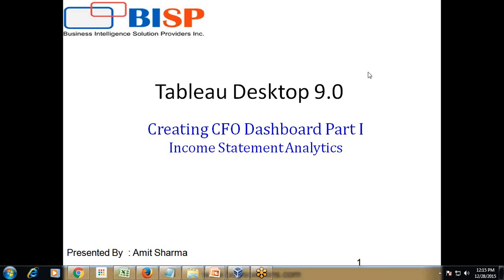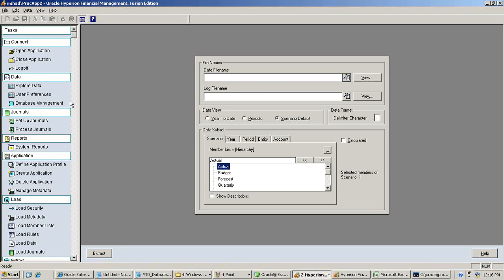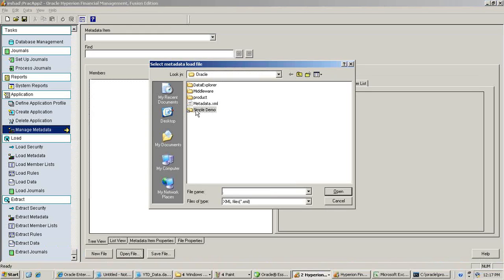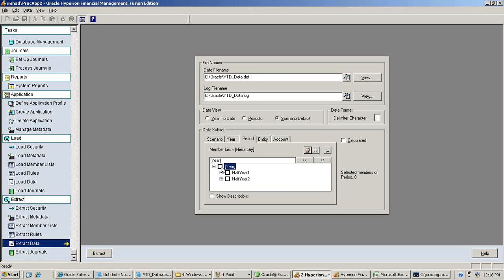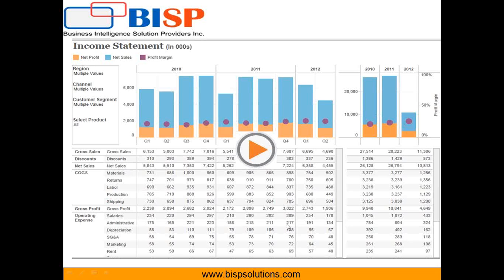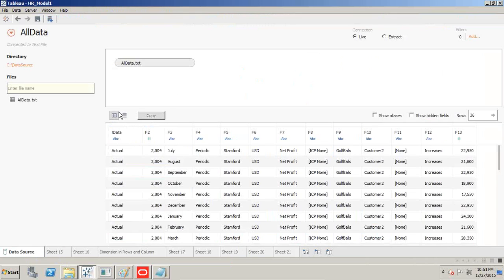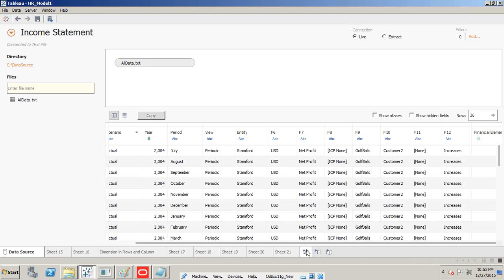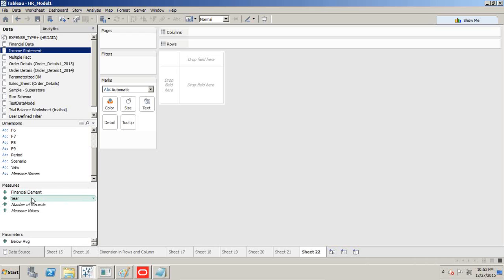Tableau CFO Dashboard | Tableau Financial Data Analytics